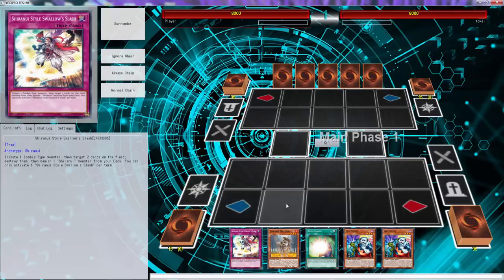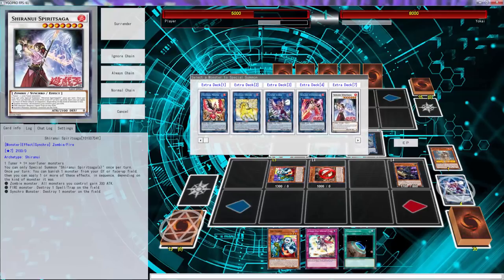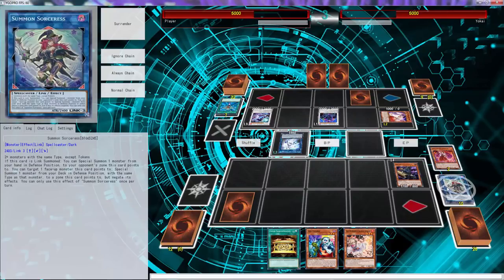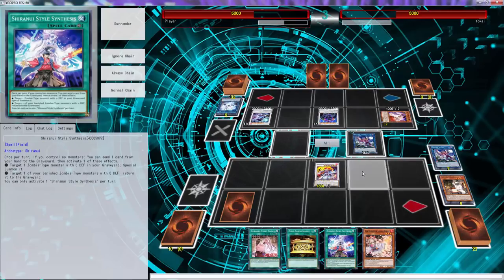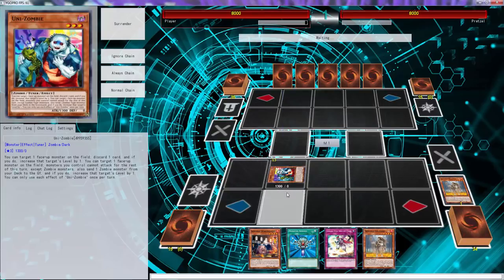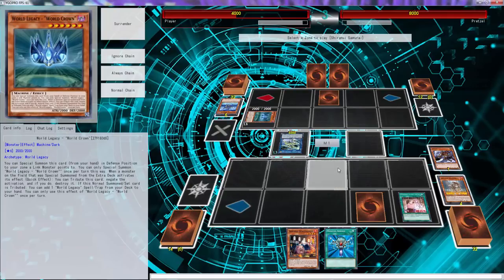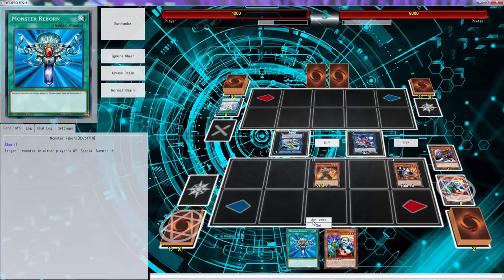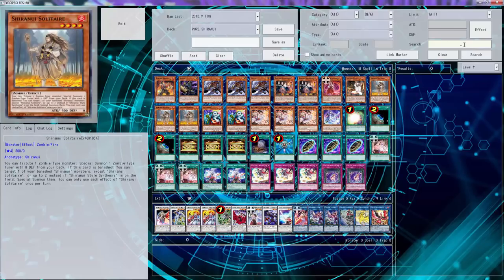YuGiOh Duel - Pure Shiranui Zombies vs Crusadia